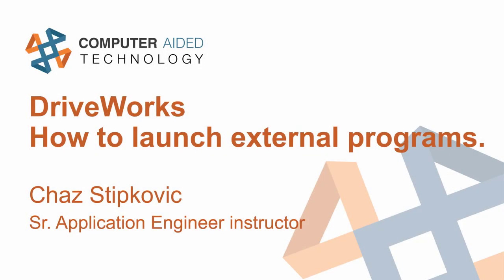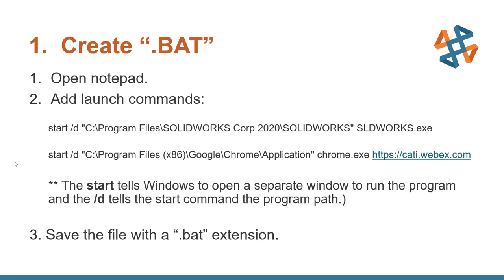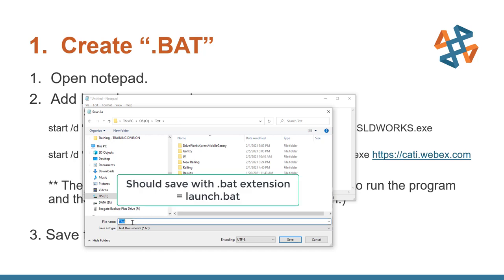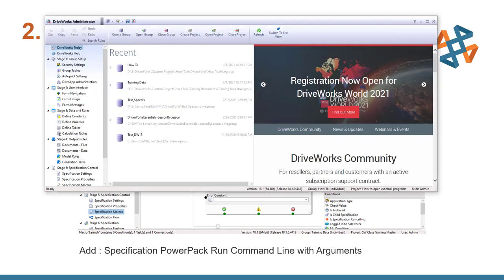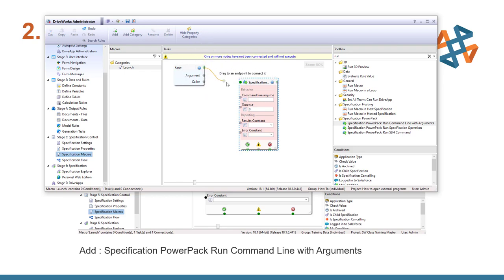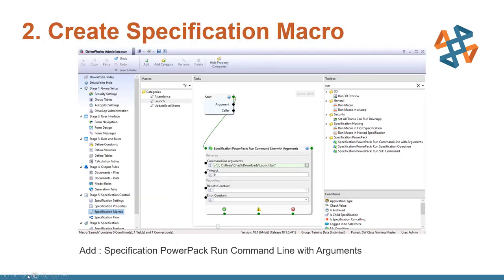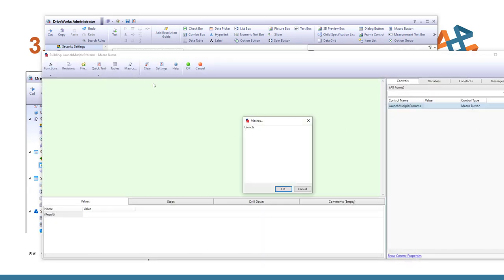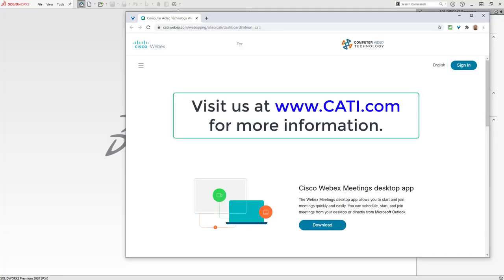How-To: DriveWorks, Opening External Programs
This video demonstrates how to set up a DriveWorks Macro button that can be used to launch external programs from within a DriveWorks specification.

This includes creating a:
- “.BAT” file with the launch commands.
- Specification Macro to execute the “.BAT” file.
- Macro button to run the Specification Macro.